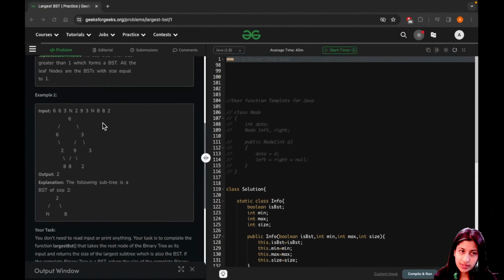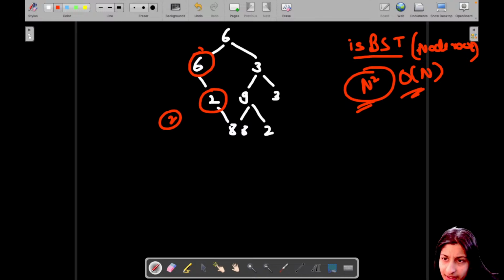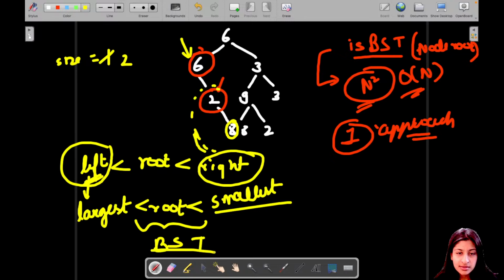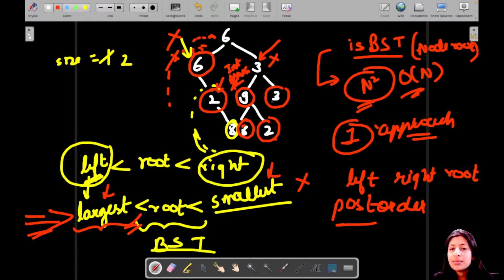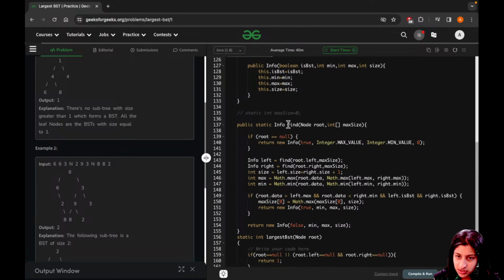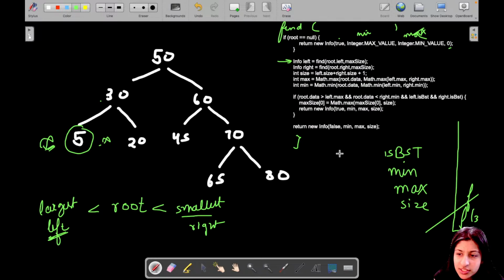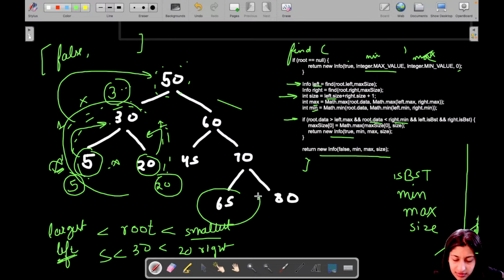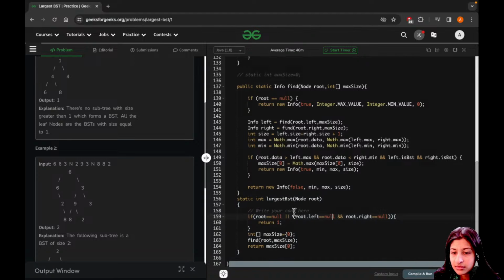Largest BST in Binary Tree | GFG SDE Sheet | Anvita Bansal | GeeksforGeeks Practice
In this session, Anvita Bansal, a seasoned programmer at GeeksforGeeks, delves into the intricacies of handling the Largest BST in Binary Tree problem within data structures. Whether you're a seasoned professional or a beginner in the world of coding, this video offers invaluable insights into effectively tackling this common issue with the strategic utilization of Binary Search Tree.

Don't miss out on this opportunity to master the Ceil in BST technique with one of the best in the field, Anvita Bansal. Watch now to enhance your coding skills and elevate your programming proficiency.